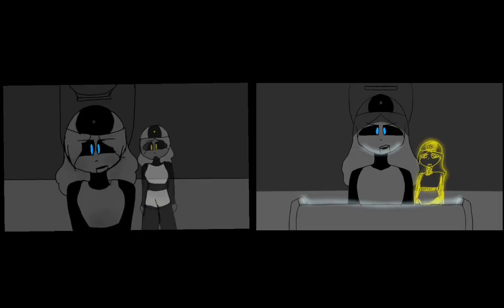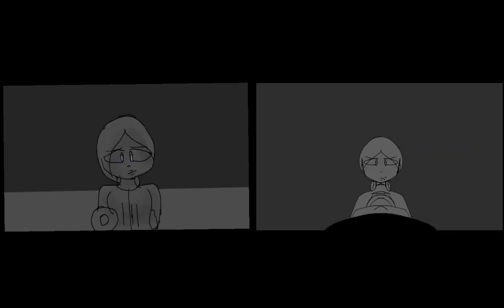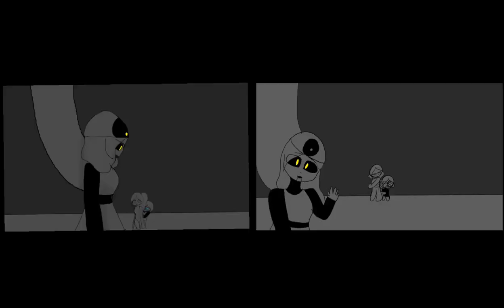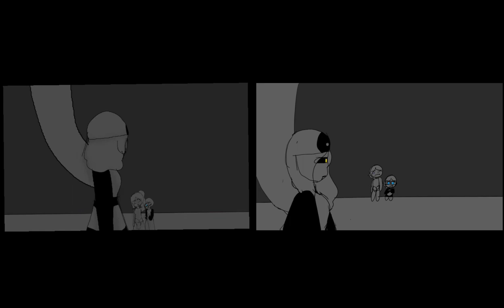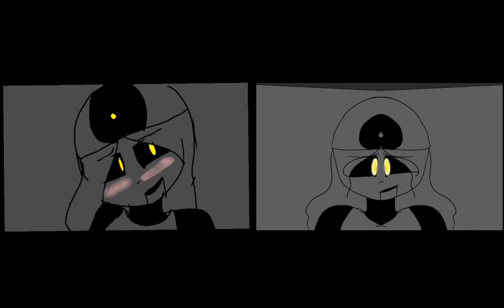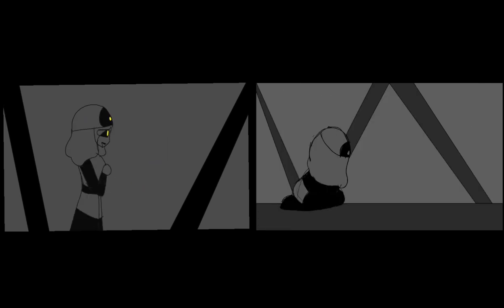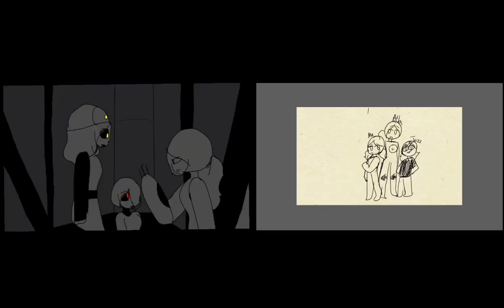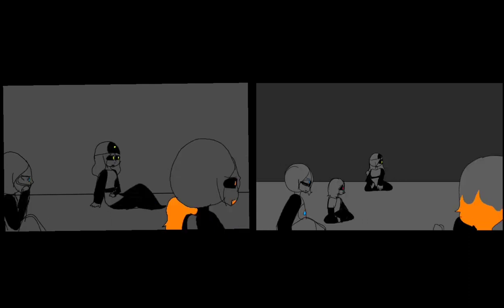DON'T SAY GOODBYE - 2021 vs 2023 comparisson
though I originally made this video to put into my portfolio, I thought it would also serve as a pretty interesting comparison video for yall to watch.

you can really see how much the story has developed since the first version, and how far I've come with my skills in animation after only 3 years.

it seems that is the pattern for me... 3 years pass, I remake an old animation... maybe some of my older videos deserve a day in the sun some day soon